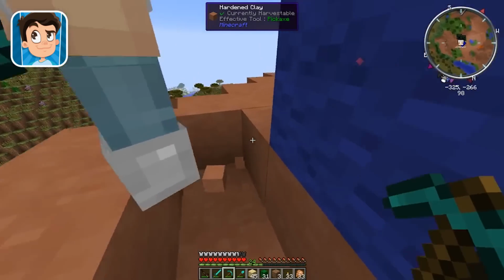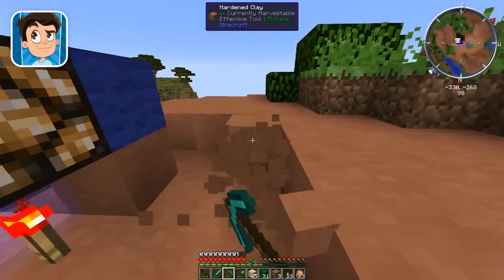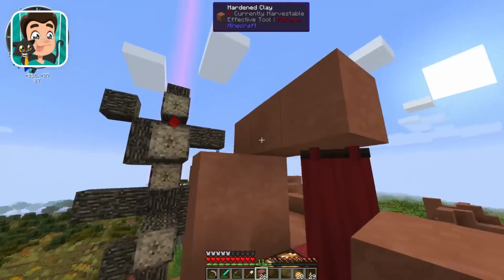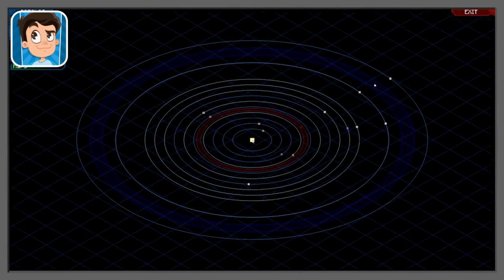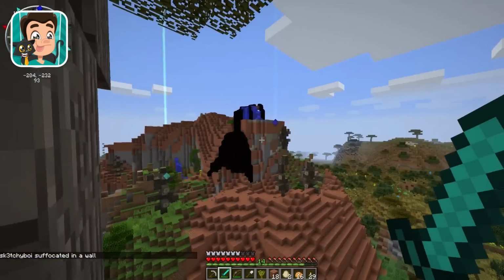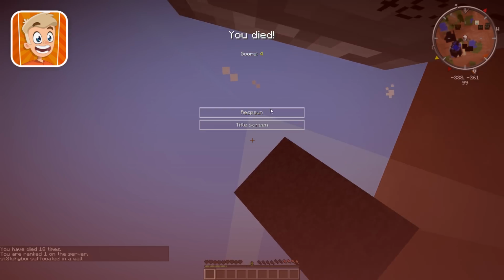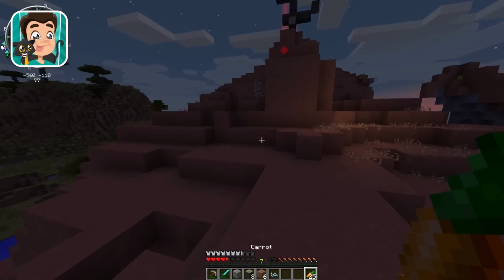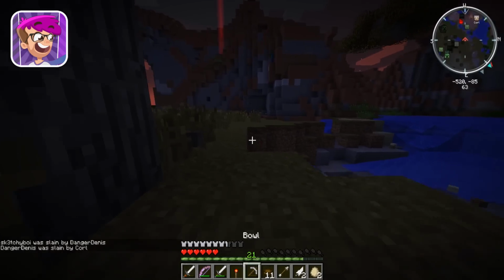CAPTURE THE BASE MORPH CHALLENGE! | PalsCraft #7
Welcome to the seventh episode of PALSCRAFT! In today's episode Denis, Alex, Sub, Corl & Sketch create teams and play Capture the Flag!

GET THE PALS HOLIDAY PACKAGE HERE!

This series uses a custom version of The 1.7.10 Pack, a modpack created by Jon and EnderMedia,